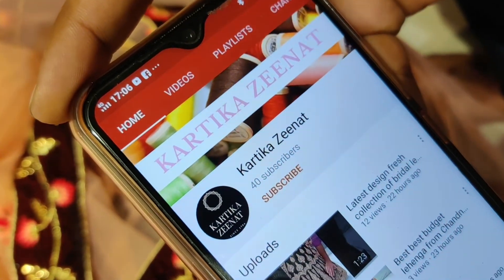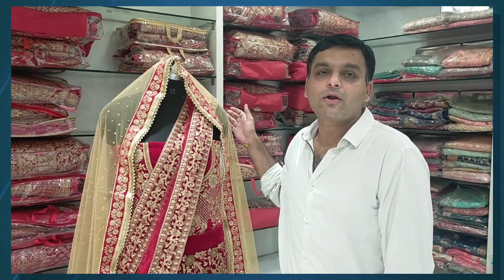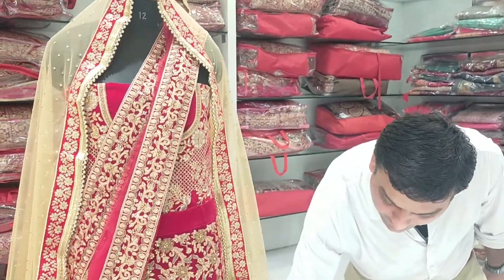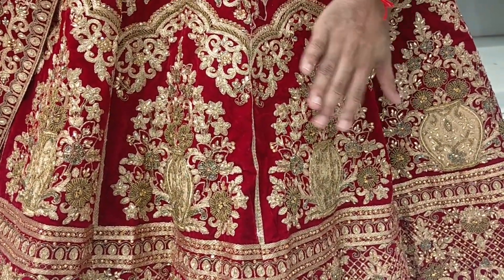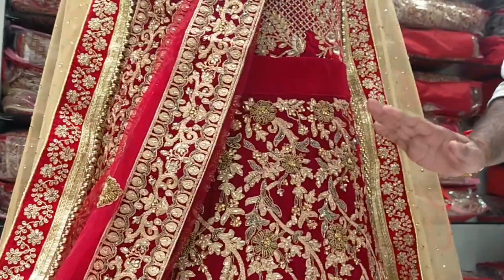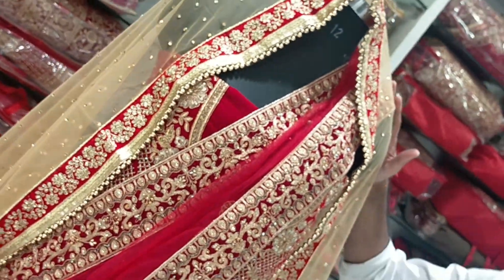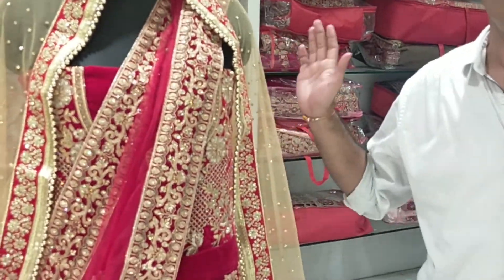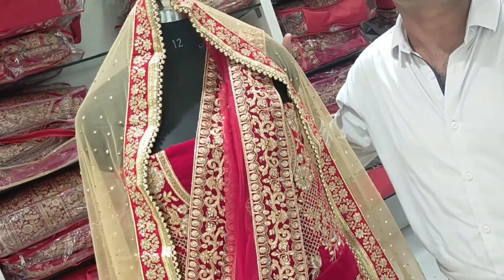Kartika Zeenat present Rajwada look lehenga multi colour zardosi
Kartika Zeenat presenting designer lehenga Rajwada lehenga from the stores of Katrina Zeenat